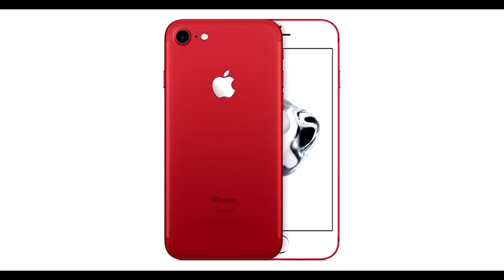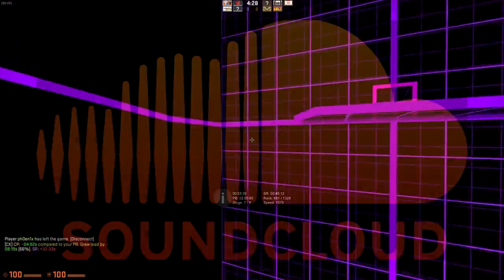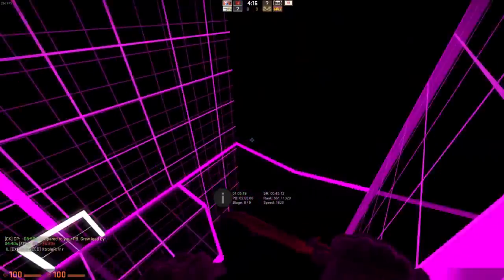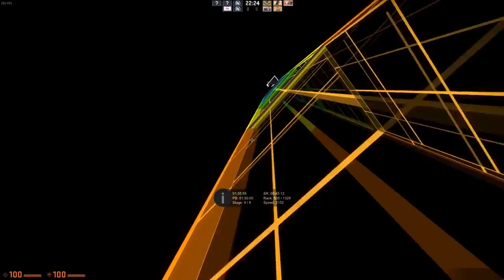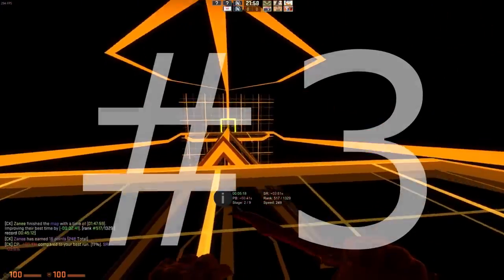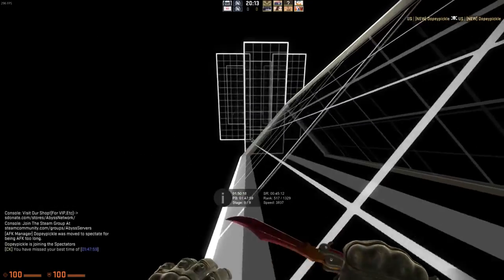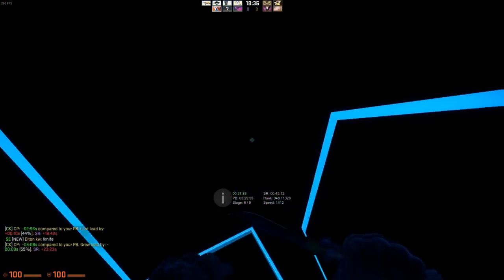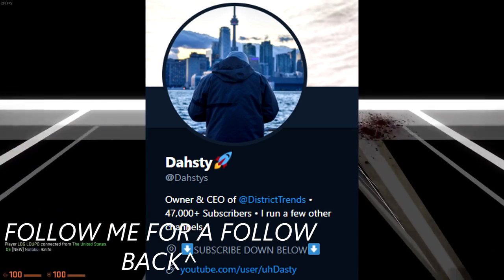Top 5 SoundCloud RAPPERS That Became FAMOUS! ( Lil Uzi Vert , XXXTentacion & MORE! )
Top 5 SoundCloud RAPPERS That Became FAMOUS! ( Lil Uzi Vert , XXXTentacion & MORE! ) Todays video we are talking about rappers that got fame from from soundcloud . all the rappers mentioned in the video are examples that anyone can make it!